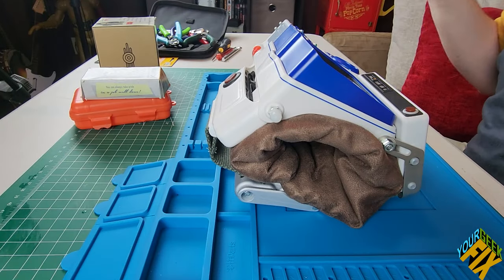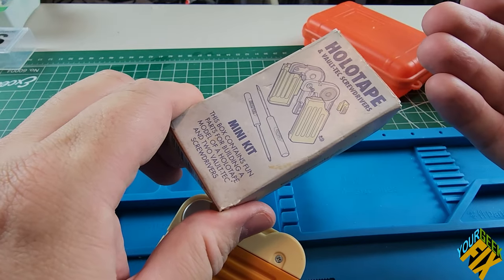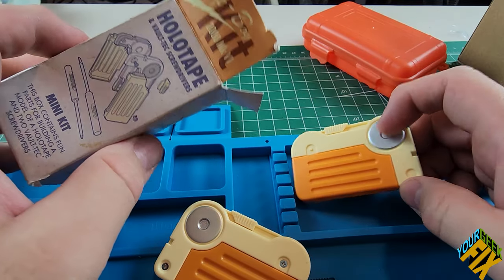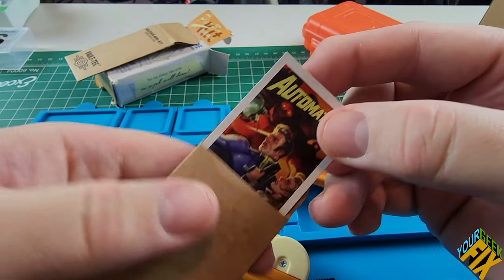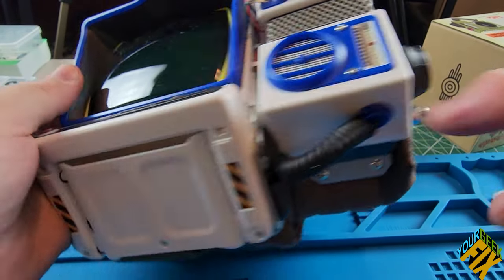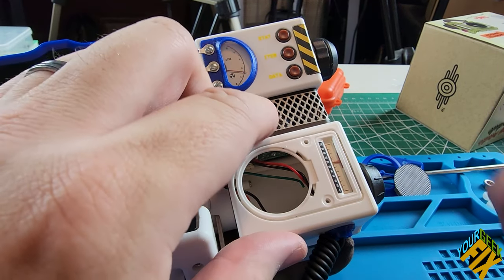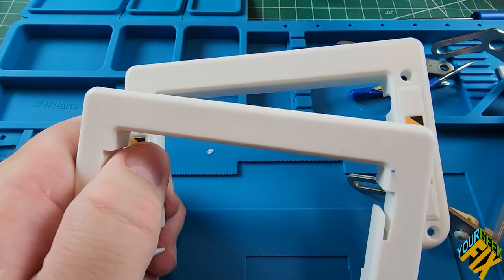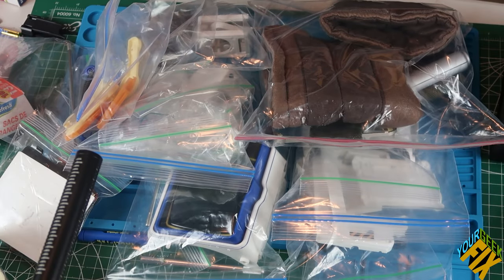How to Make a Real Working Pip-boy 2000 – Phase 2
That’s right, no more “DON’T TRY THIS AT HOME!” This is Phase two, of a multipart series, where I will take you through the process step-by-step. In this second phase, we tear down the Fallout Pip-Boy Mark VI Sugar Bombs Limited Edition, Holotape, and radio by the Wand Company.

► FEATURED:
Fallout Pip-Boy Mark VI Sugar Bombs Limited Edition by the Wand Company
Pip-2000 working radio module by the Wand Company